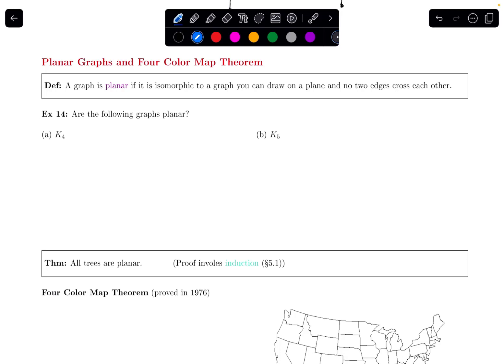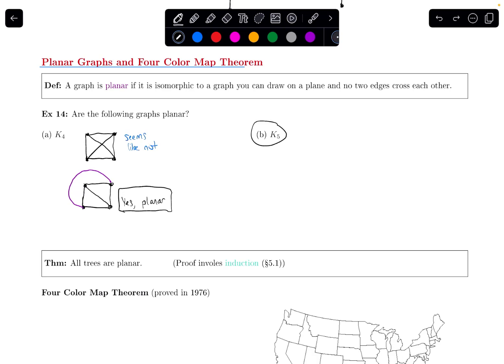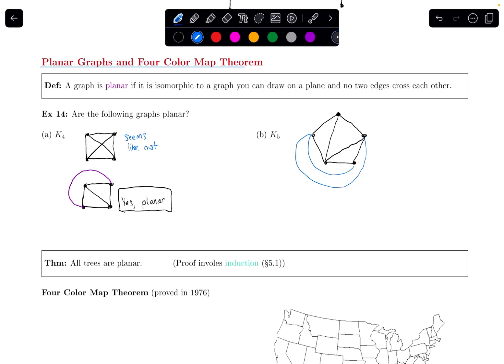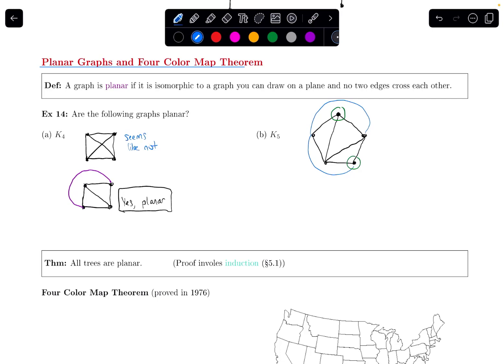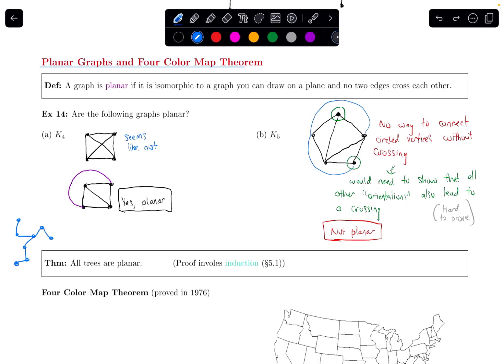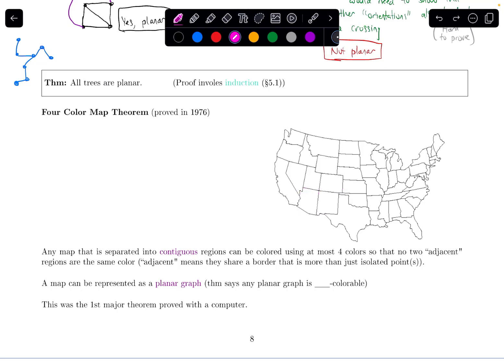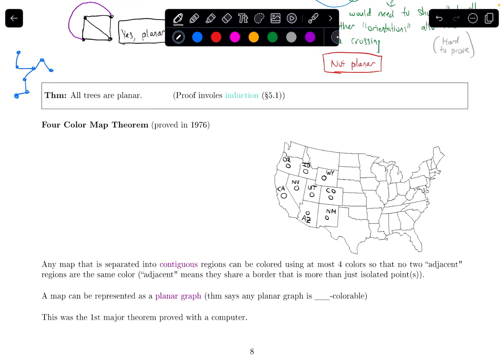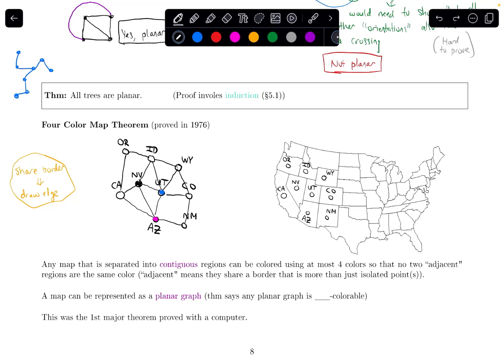7.1.10 Planar Graphs and 4 Color Map Theorem - Discrete Math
Learn what a planar graph is. We also discuss the remarkable 4 Color Map Theorem!

0:00 Definition and examples
6:40 4 Color Map Thm

Here is a link to a Google Drive folder that has all of the template notes files that I use for these videos. These can help facilitate your note-taking!